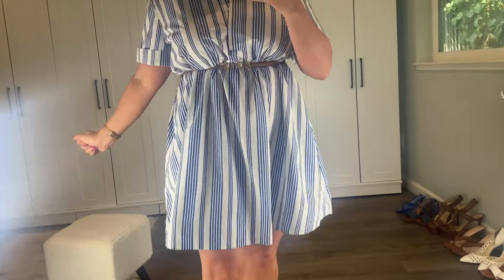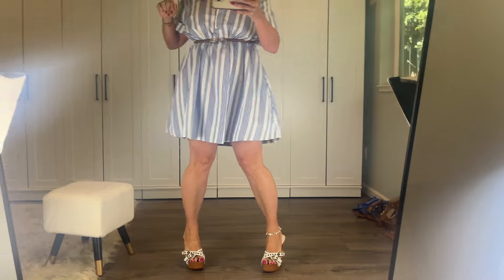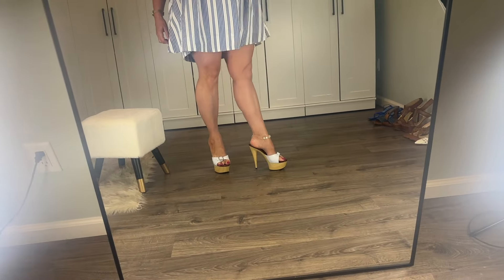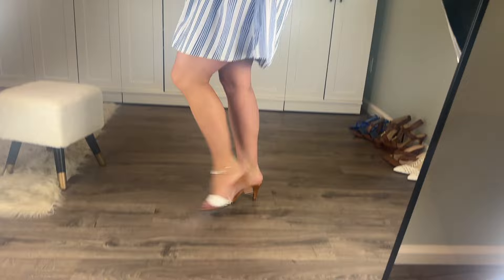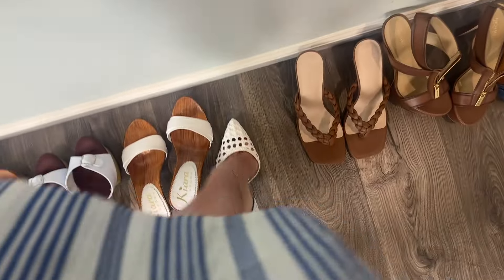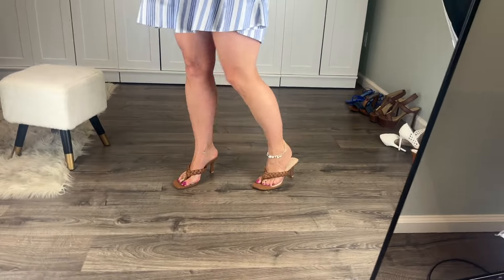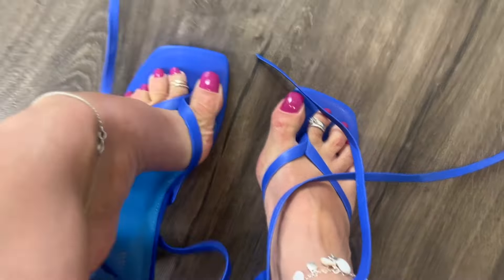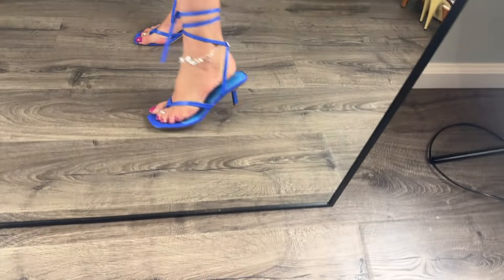Styling a Shirt Dress with High Heel Platform Mules, Kiara Mules, Thong Mules, High Heel Pumps, Etc.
5. Macy's Shop With Me - Try On a Pair of Mules & Jelly Flip Flops | Spring 2022 Fashion